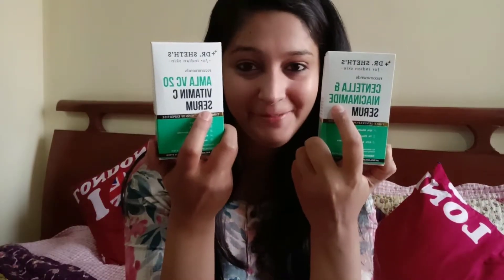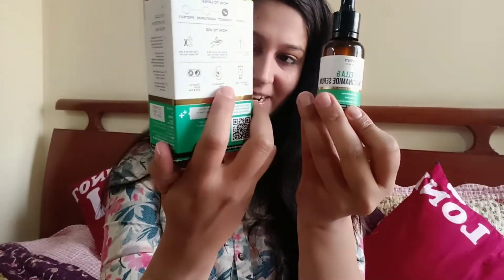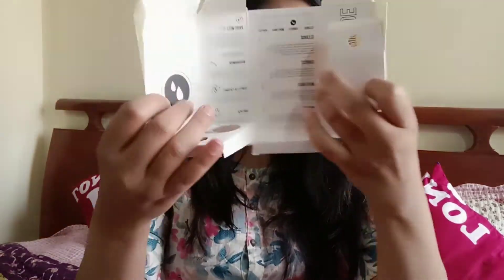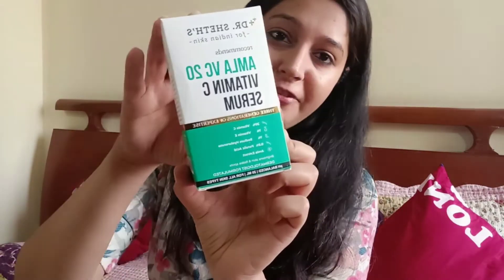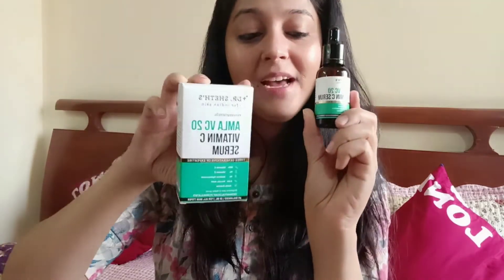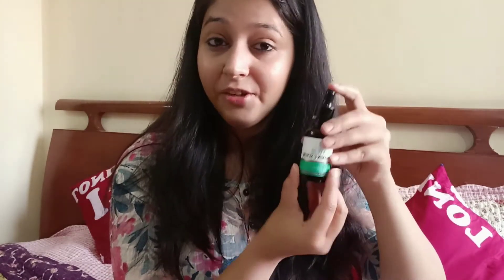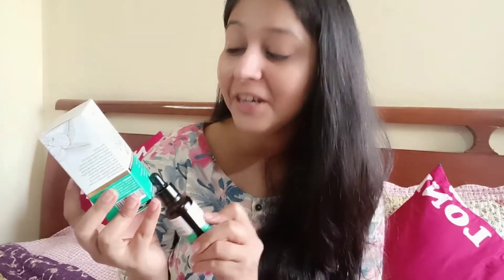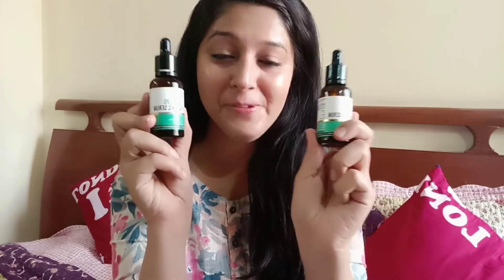DR.SHETH`S NIACINAMIDE AND VITAMIN C SERUM REVIEW.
Hello, if you are looking for best niacinamide serum and vitamin c serum for your skin, try these DR. SHETH'S SERUM.